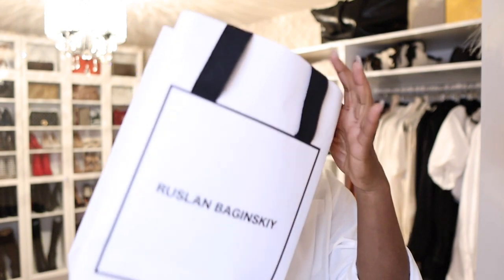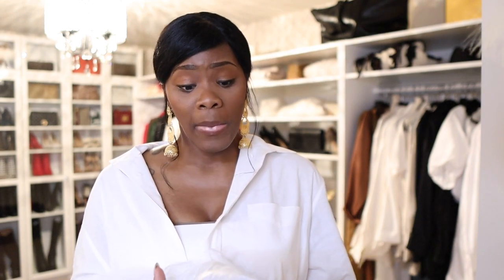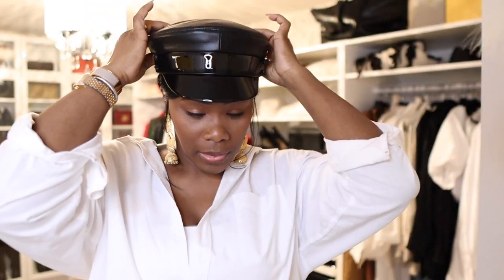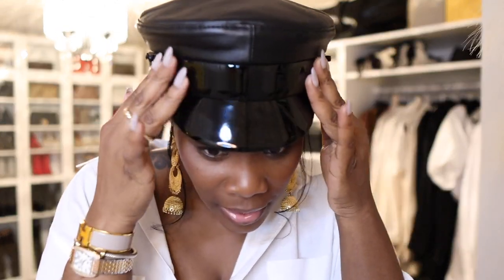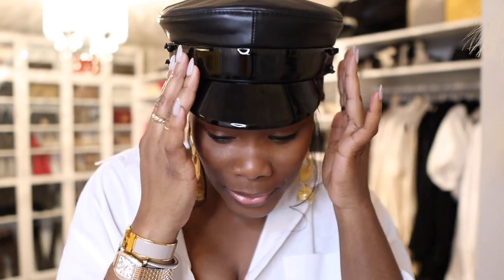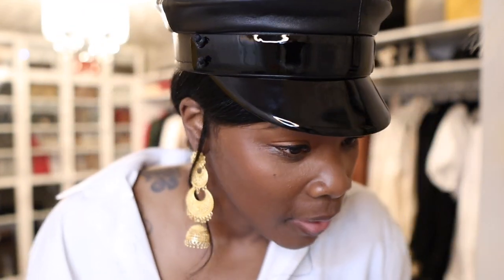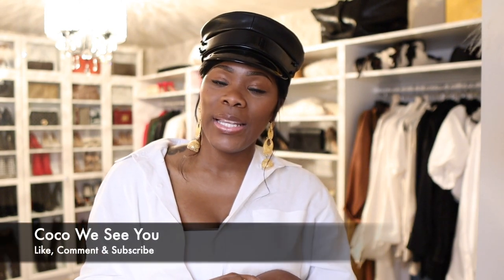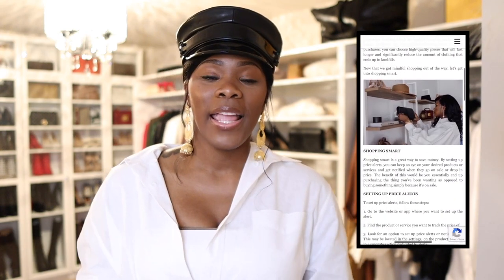Ruslan Baginskiy Try On & Review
Ruslan Baginskiy Try On & Review. Adding to my hat collection for 2024.

Ruslan Baginskiy has been a rave for the last few years but, these hats are not new. As a new yorker, we have seen these hats time and time again.

I purchased this particular hat that's been out of stock for over a year and it finally came back in stock. I received an email from Ruslan Baginskiy stating the item was back in stock. so I ordered,

Black Leather Hat

MY SIZE INFO:

Height 6’0